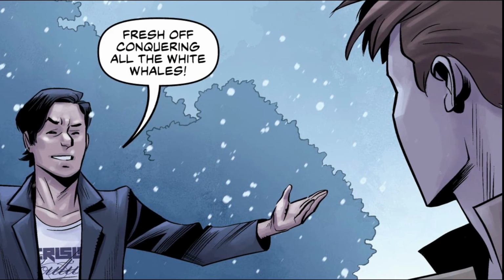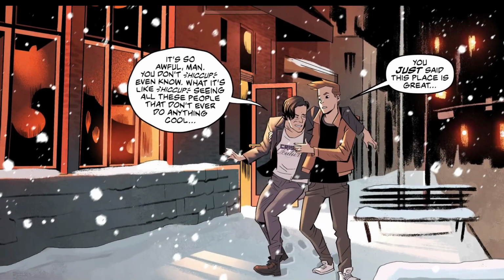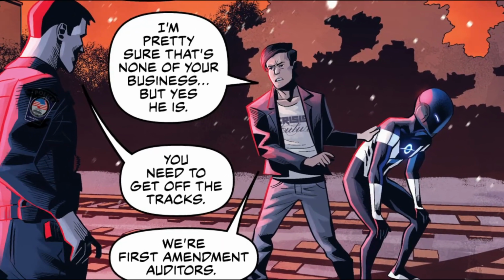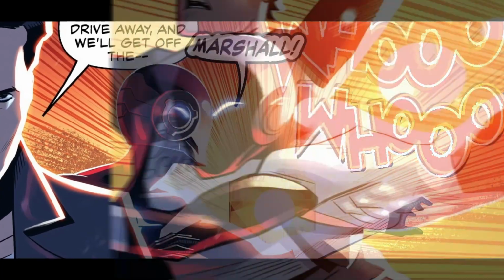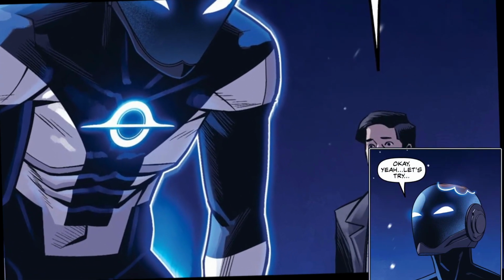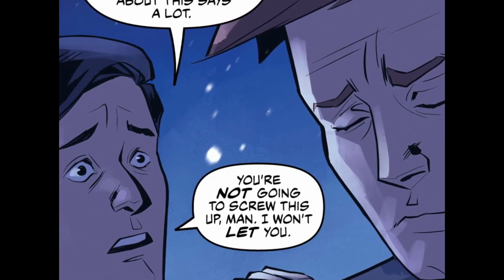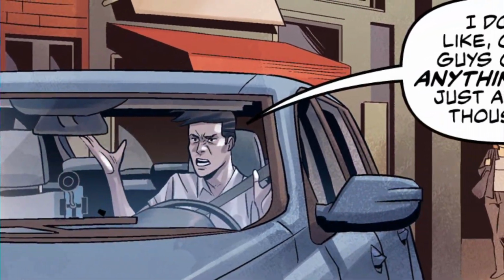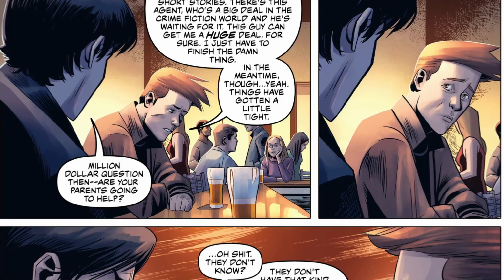Radiant Black #1 by Kyle Higgins Lights Up! | Comics Insider Review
Today on Comics Insider I analyze the highly buzzed about, Radiant Black #1 by KyleHiggins, Marcelo Costa, and Becca Carey.

Want to contribute directly to the channel? Any questions sent with tips are guaranteed to be answered and crazy generous tip of $50 or more lets YOU decide a topic for a video!

DKN Shop (Grab your copy of Area 51: The Helix Project #1 here!):

Follow DKN & Pocket Watch Press on Instagram

DarkKnightNation Website!

Joe's Geek Show!